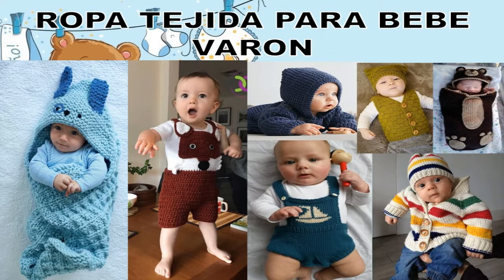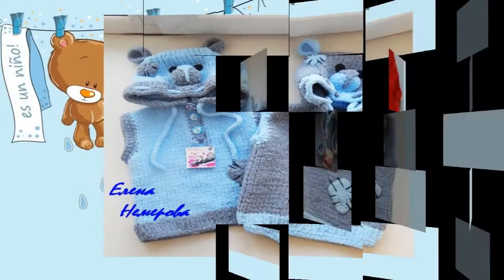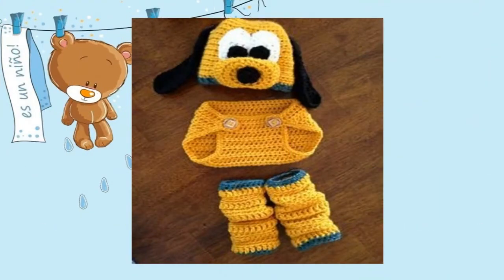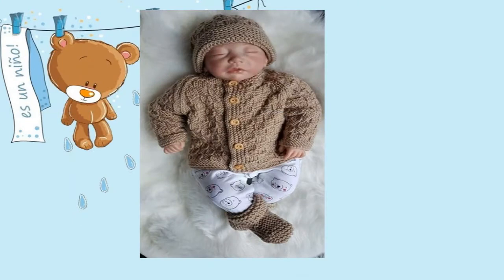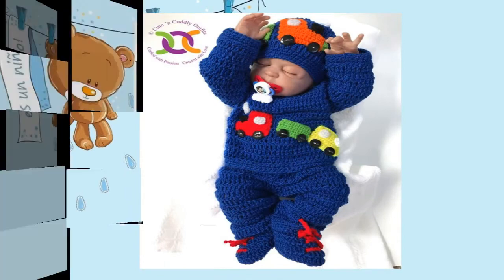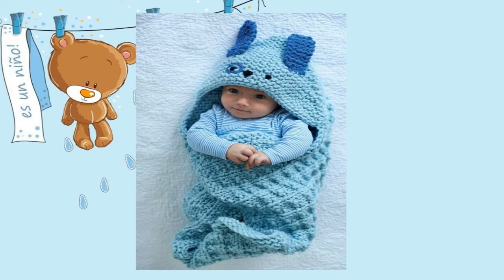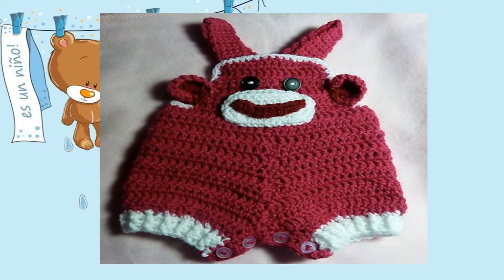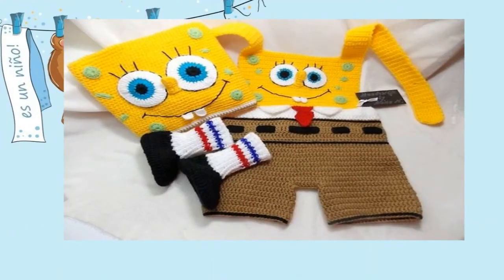💥ROPA TEJIDA para Bebé Recién Nacido VARÓN 👶 BABY MALE Knitwear【HERMOSOS DISEÑOS】💥TENDENCIA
ROPA TEJIDA para Bebé Recién Nacido VARÓN

Hola Chicas Bellas Bienvenidas aquí encontrarás lo más nuevo de Moda y Tendencias para este año... Si te gusto comparte y por favor no olvides SUSCRIBIRTE para que no te pierdas lo más nuevo .
BESOS ❤️